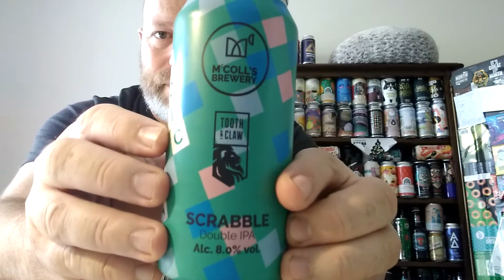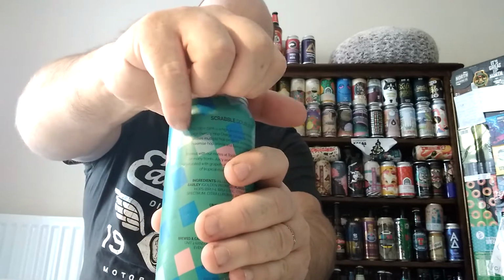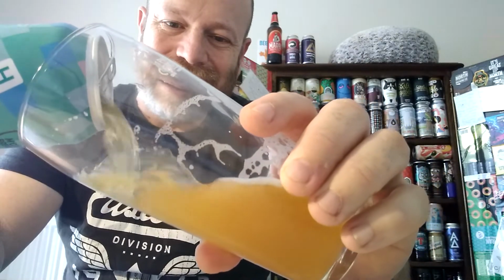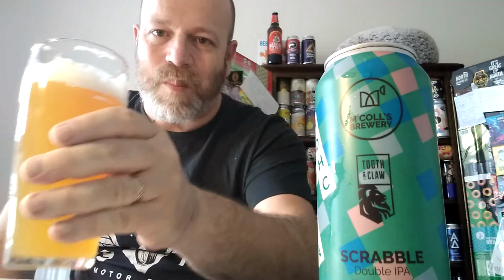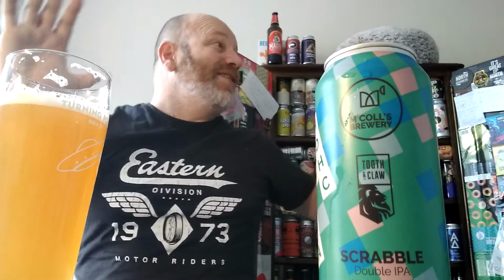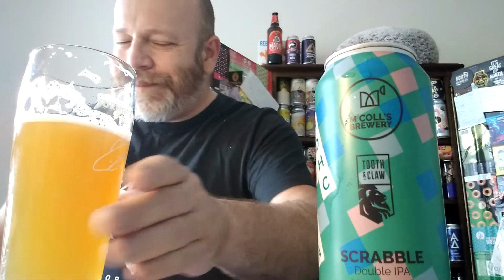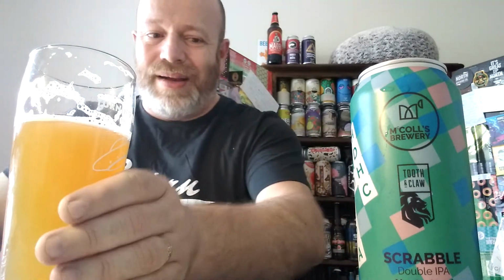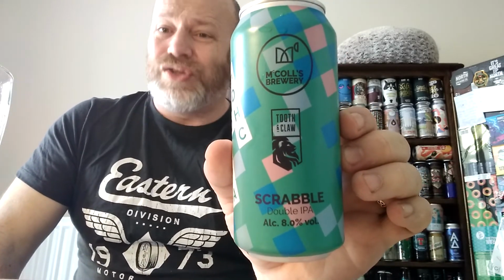McColl's Brewery X Tooth & Claw Scrabble (can) 8%